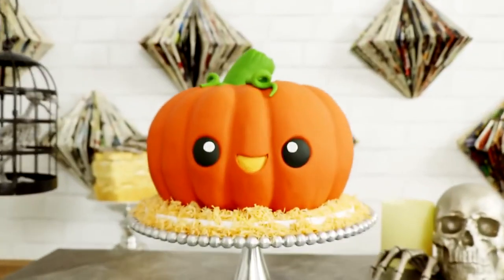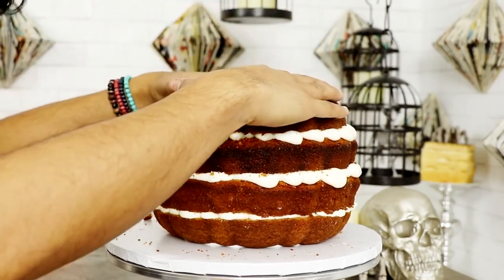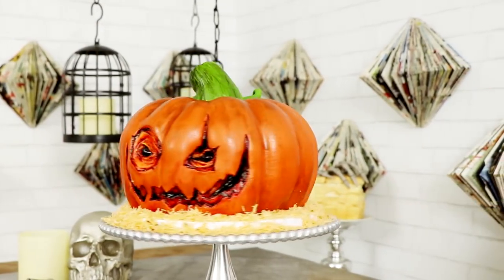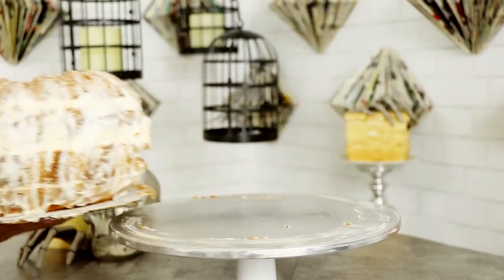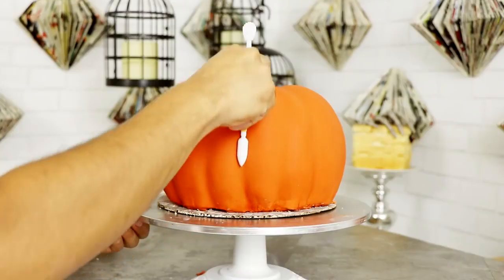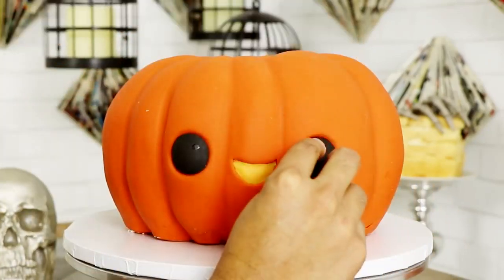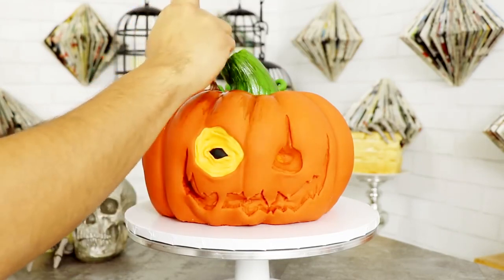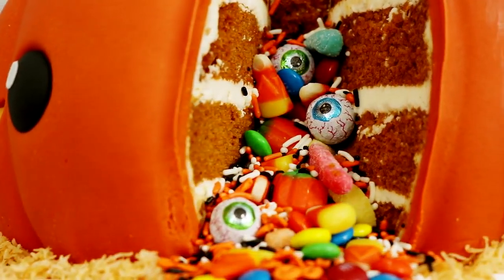23 EASY AND COOL DIY HALLOWEEN DECOR IDEAS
HALLOWEEN DECOR IDEAS

When I was a little girl, my dad had a couple of these cute ghosts on our piano during Halloween. I remember thinking they really floated not knowing that it was starch that held them up. This year, I decided it was time to make some for my friends to experience. I  used liquid starch, which is kind of hard to come by. Plus, it’s a lot of money to spend on a ghost or two. So, I found a better and cheaper way to make these. Here’s what you need:

Cheesecloth (I just found mine in the baking section of the grocery store and it was about $3. I used the whole package for one ghost. I cut it in half and used 2 layers to make it sturdier)
Black felt
Cornstarch
Water
Any kind of “make-shift” stand to support the cheesecloth while it dries out.

First, you start by making homemade liquid starch.
Pour 2 cups of water into a microwave safe container. Then, add one cup of cornstarch and mix it really well.
Microwave in 30 second increments, stirring in-between, until it gets thick. Mine took about 2 minutes total. This is kind of what you’re going for:
Set that aside and let it cool off a little bit. You don’t want it to get cold, though.

Meanwhile, set up your “make-shift” stand. You can use cups, balloons, Styrofoam balls. Whatever you can find to make the right shape and size. You just want to make sure you can pull it out from under the cheesecloth once it’s dry. Balloons are nice because you can pop them. I didn’t have any balloons on hand, so here’s what I used:

I put some freezer paper on the table so that the ghost would have something to sit on (besides the table) while it dried.
Next, I cut the cheesecloth in half. I wanted to make my ghost a little sturdier. Coat each piece of cheesecloth with the cornstarch. It took a little bit of working it in. You want to make sure it is completely coated.

Drape the pieces of cheesecloth one at a time over your make-shift stand and make sure you arrange it how you want it. Once it’s dry, you can’t really change anything.

Once you’ve got it perfect, allow it to completely dry. Mine took overnight. When it’s stiff, carefully remove the cheesecloth from the mold and glue on two felt eyes.

It’s really hard to capture on camera, but the ghost is completely see-through and looks like it’s just floating!